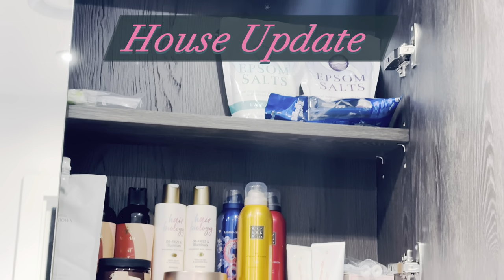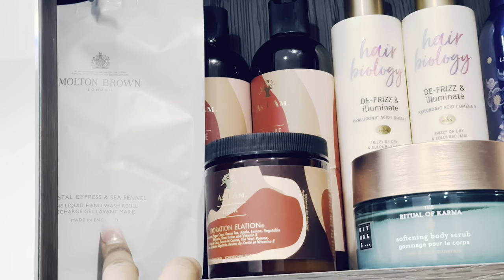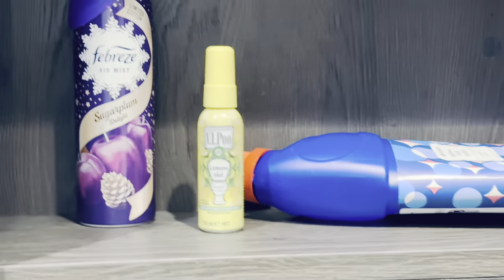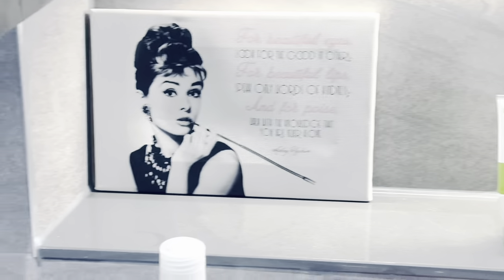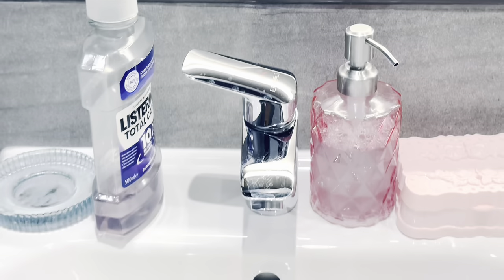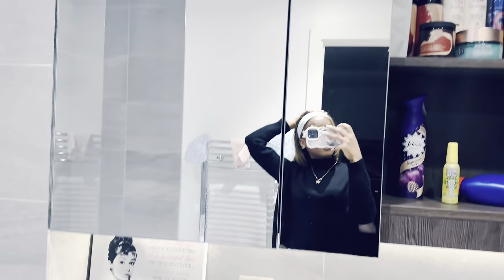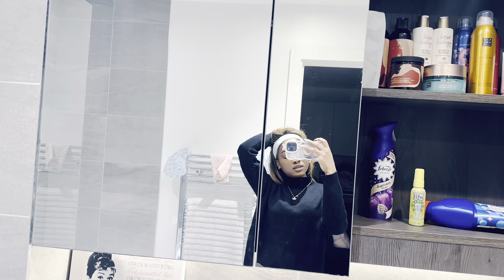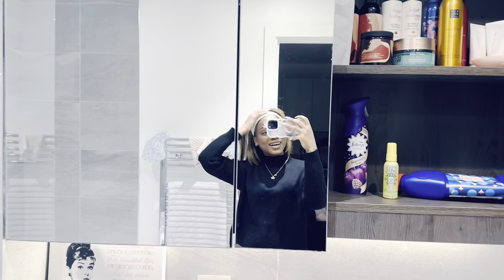A vlog: Skipping classes, Amazon home haul and more